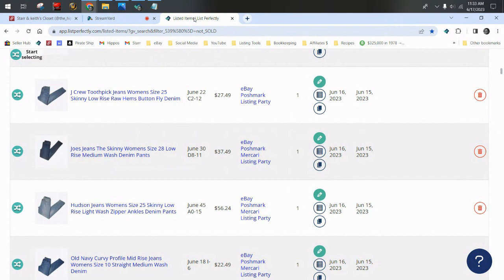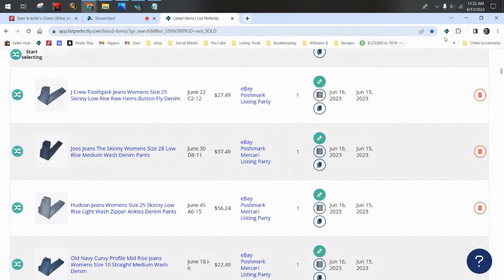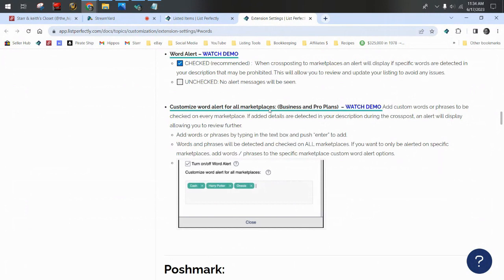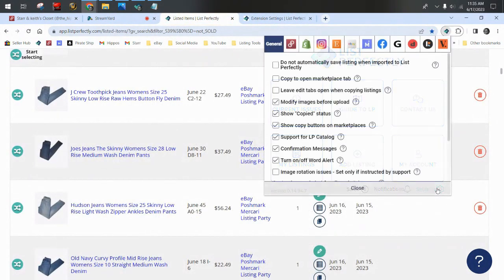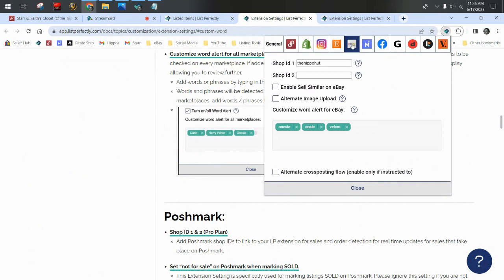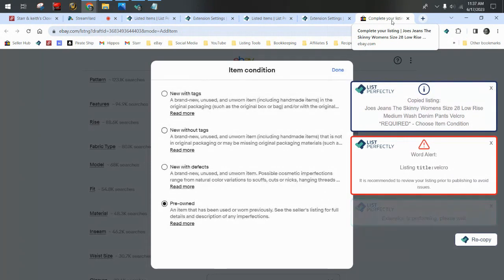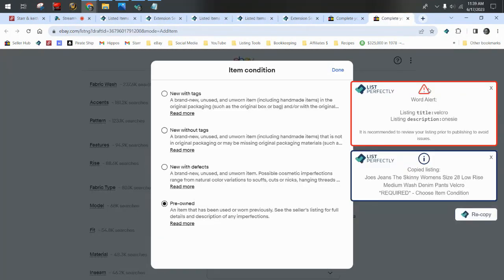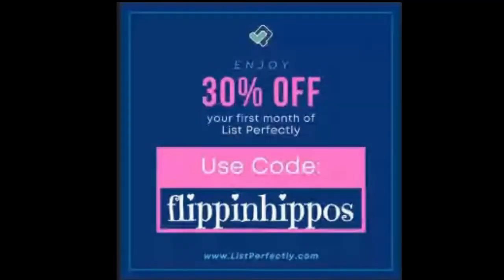Word Alert! with List Perfectly | No More Veros